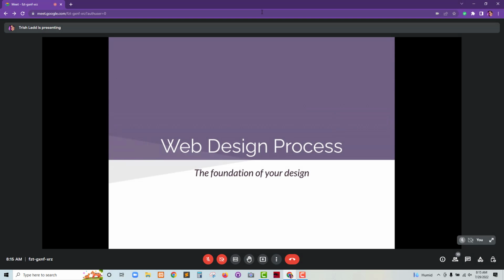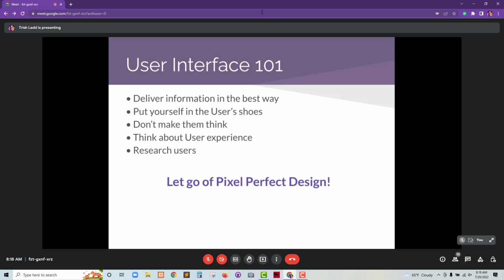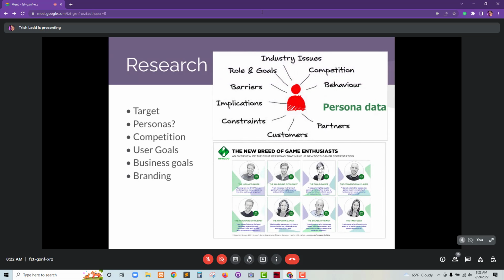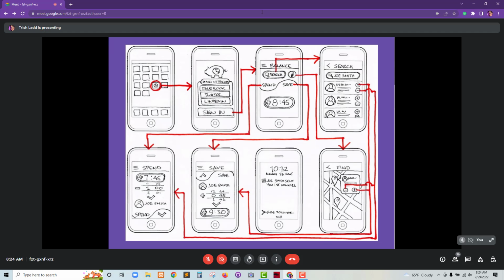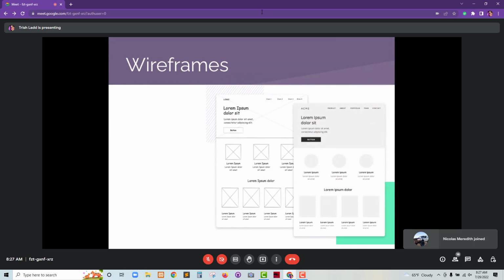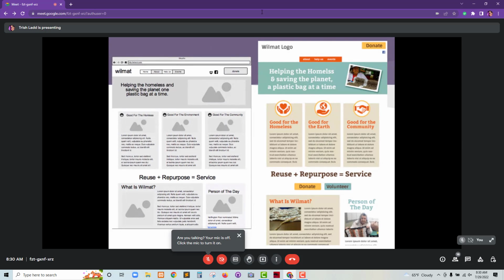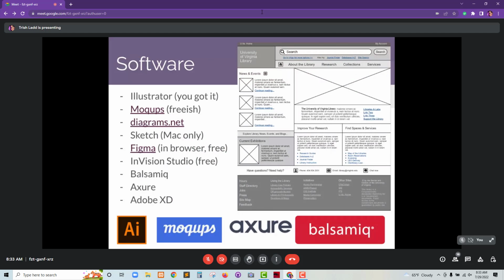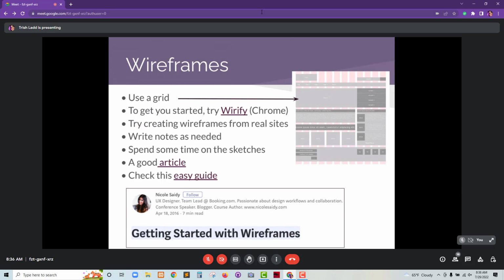Web Design Process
This is the lecture we did in class and the slides with the speaker notes are right next to it. I'll post the links I mention from the speaker notes shortly.